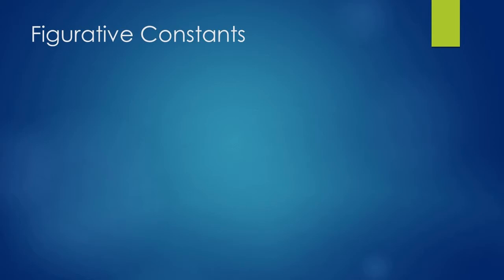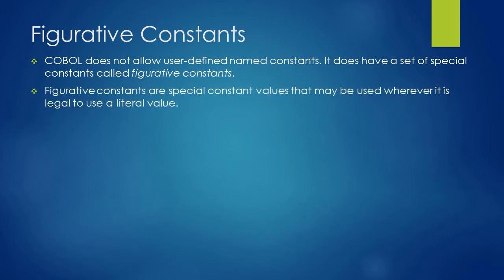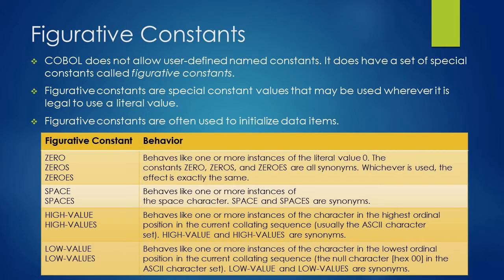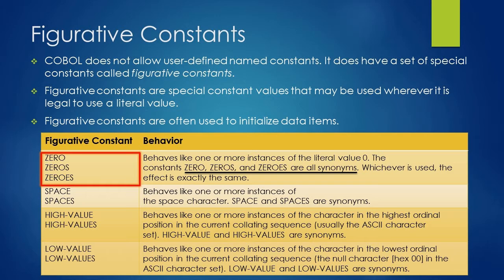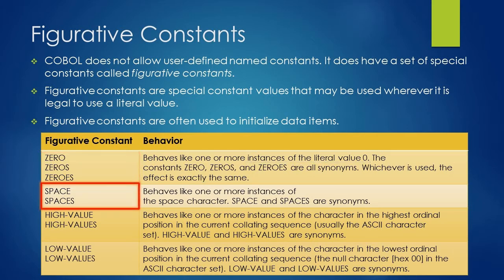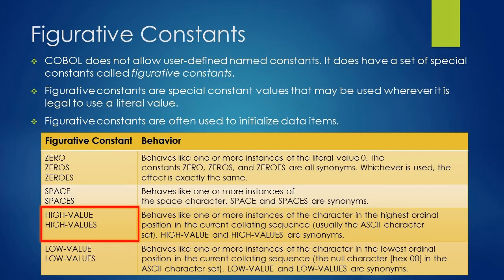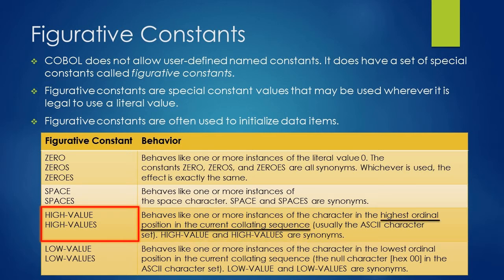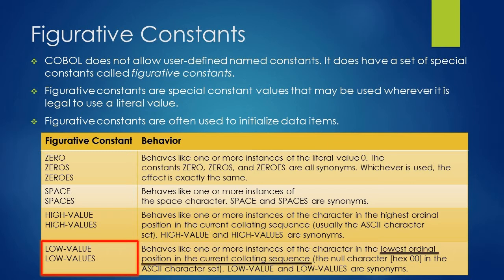Figurative Constants in COBOL.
In this video, we are discussing about figurative constants in COBOL programming language.